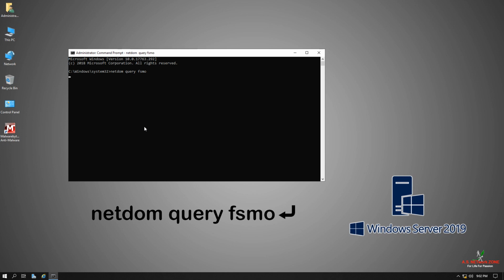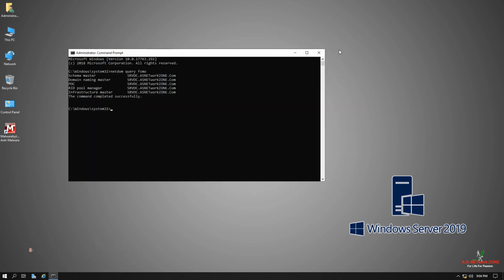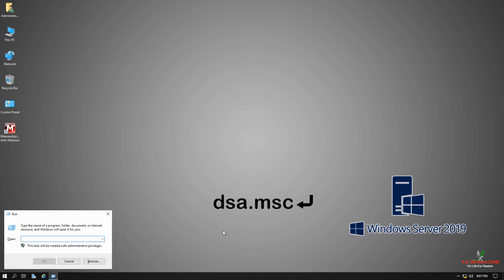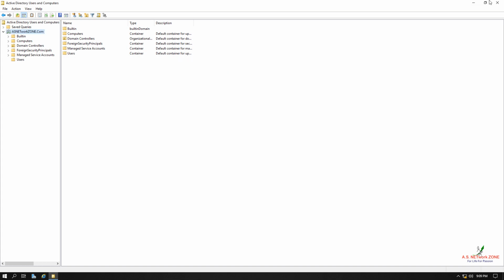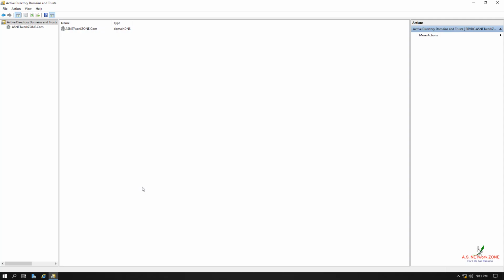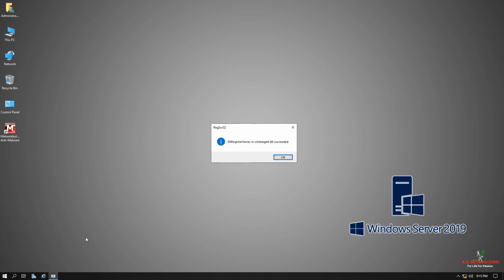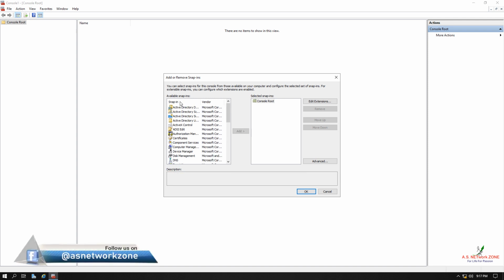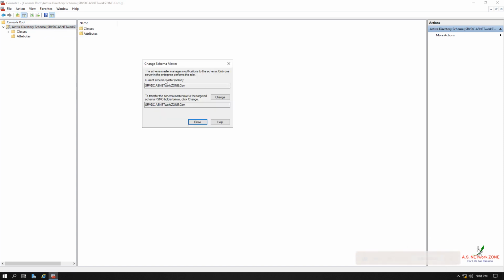Verify Domain Controller FSMO Roles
Welcome to you with warm wishes from ASNETworkZONE family,

A.S. NETwork ZONE specializes in providing technical training and certifications on all popular IT technologies available globally. The world class training at A.S. NETwork ZONE is offered through several innovative learning methods and delivery models to cater the unique requirements of a global customer base.

About this CBT: - Verify Domain Controller FSMO Roles
Flexible Single Master Operation
AD Management
Active Directory
microsoft
ADDS
datacenter
MCSE